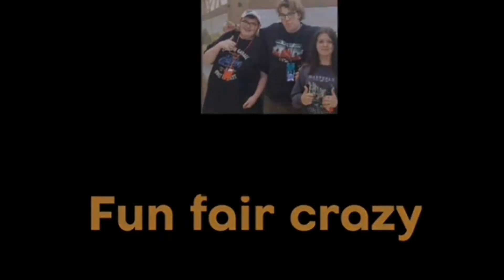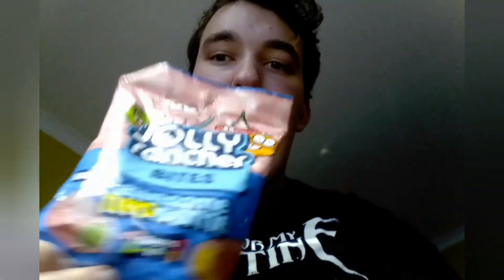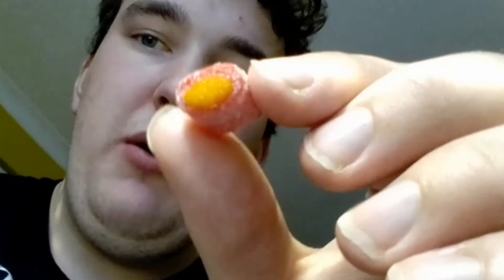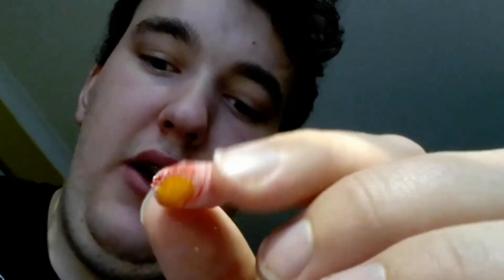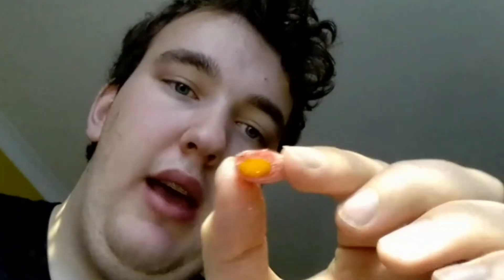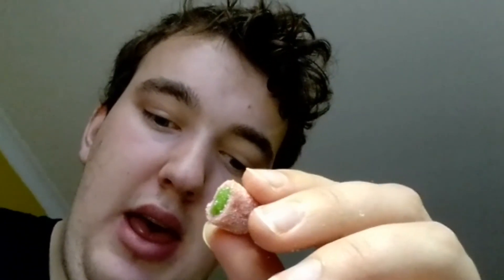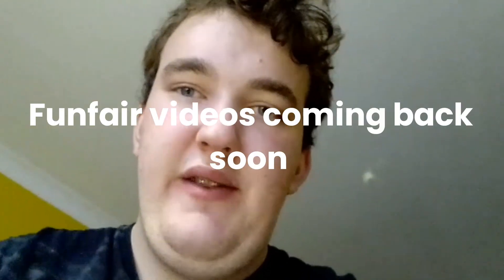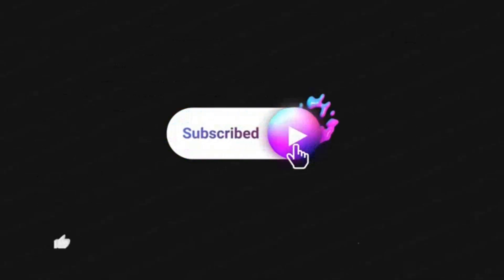trying jolly rancher soft candys